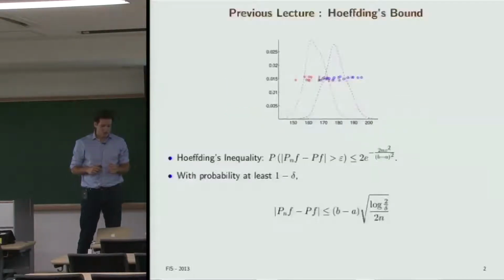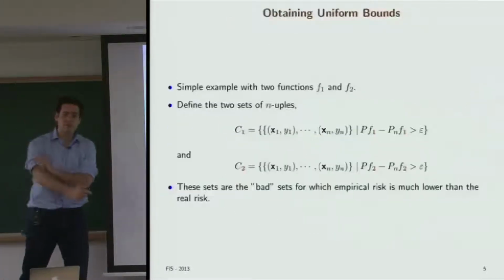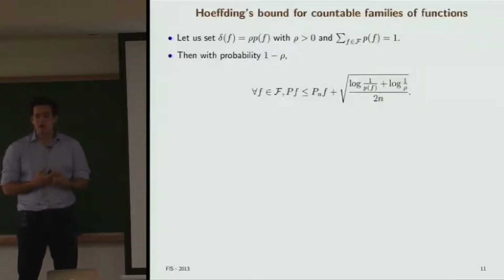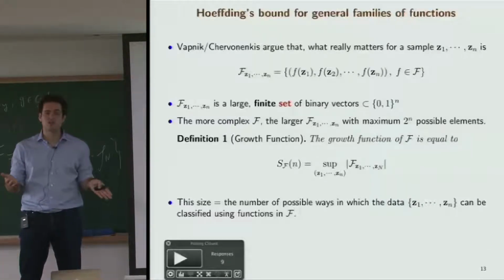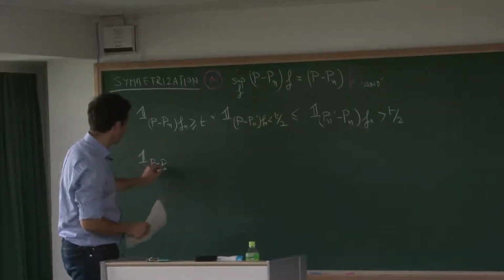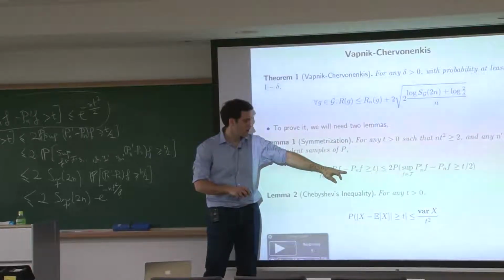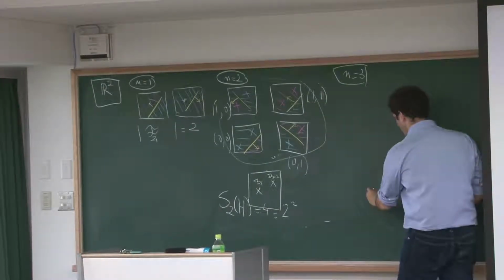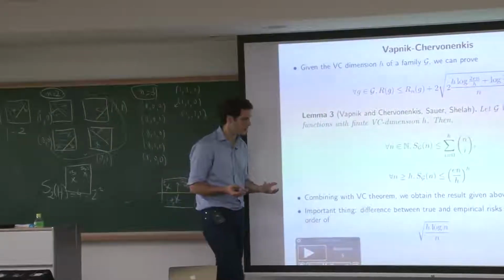Kyoto Univ. "Foundations of Intelligent Systems" Akihiro Yamamoto and Marco Cuturi, May 21, 2013